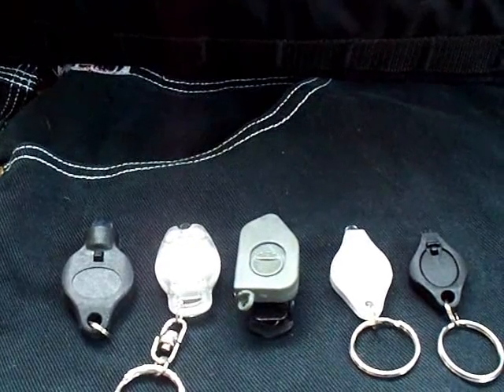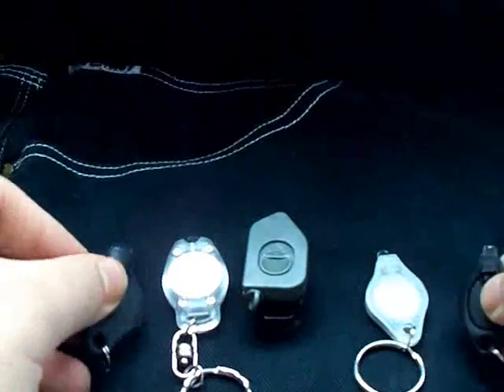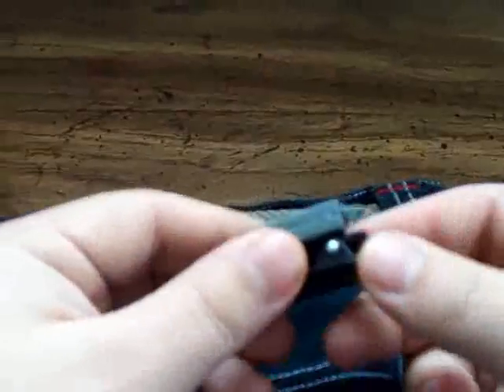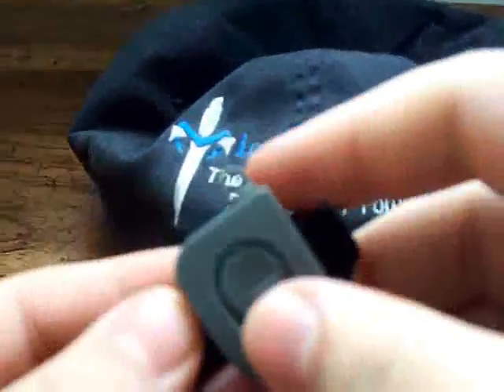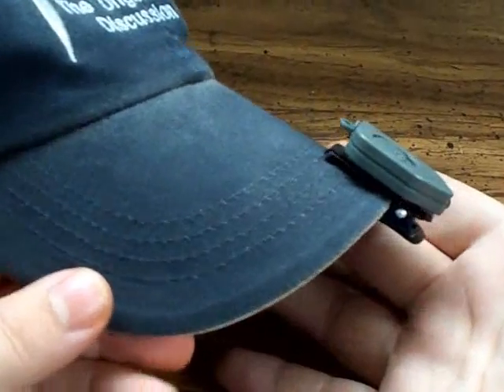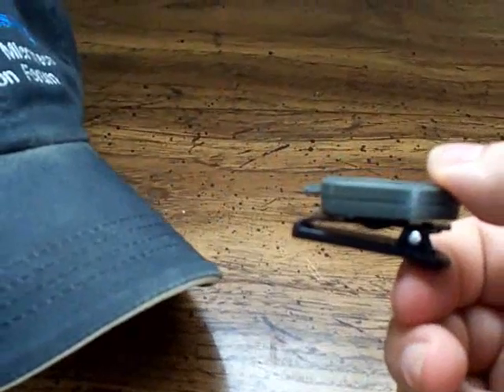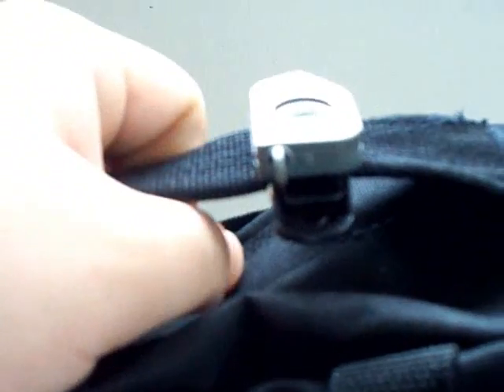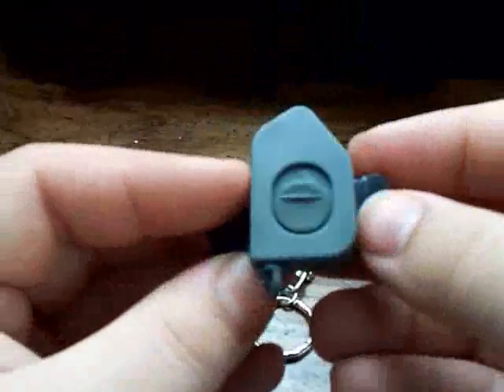Gear Review : SO-LED Flashlight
for $2.00 plus shipping...